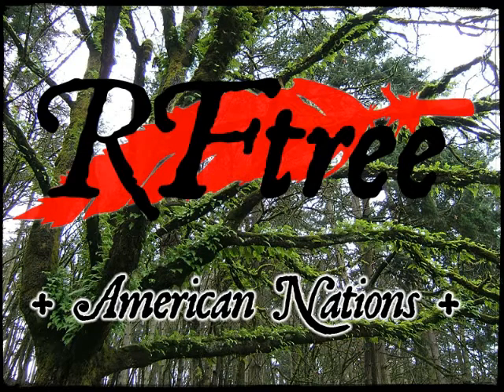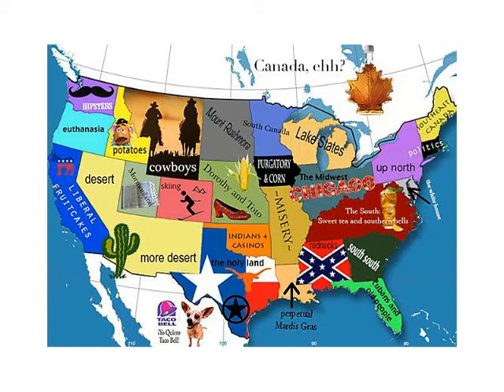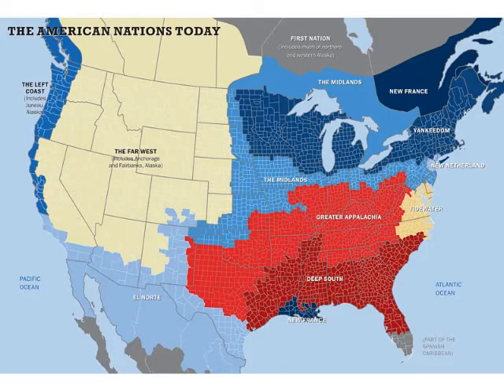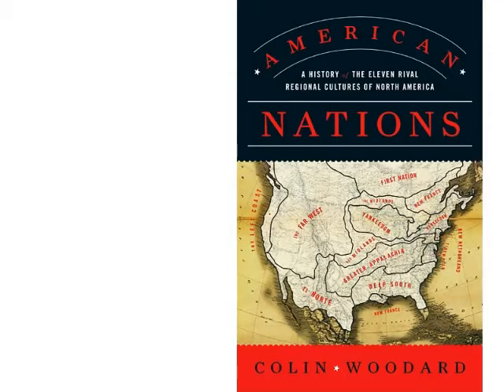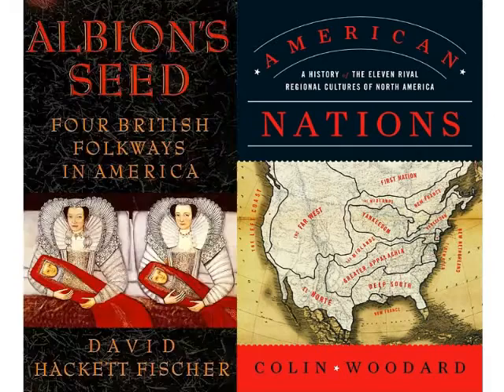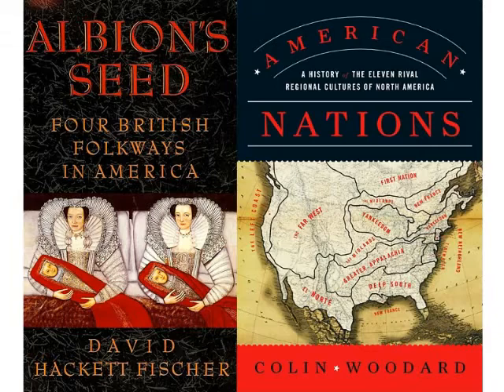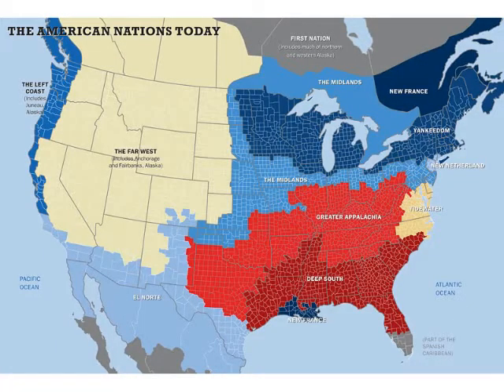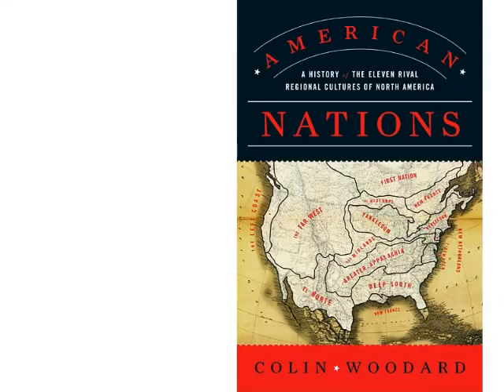American Nations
American Nations by Colin Woodard.